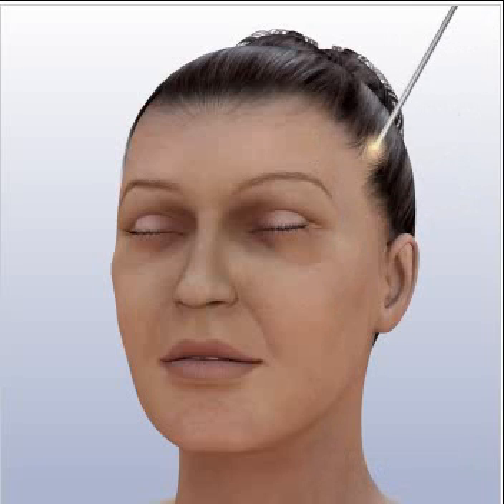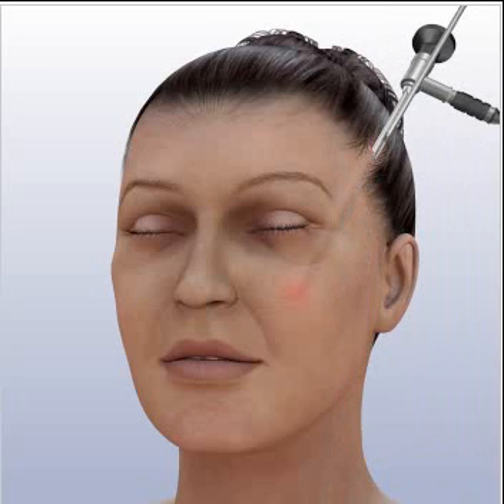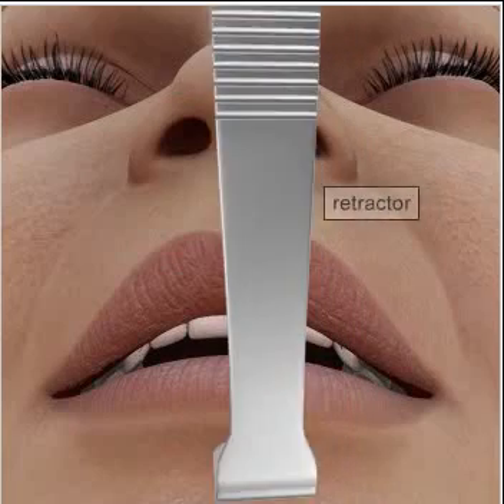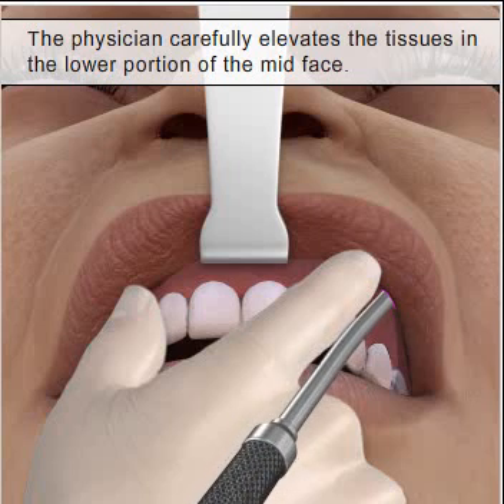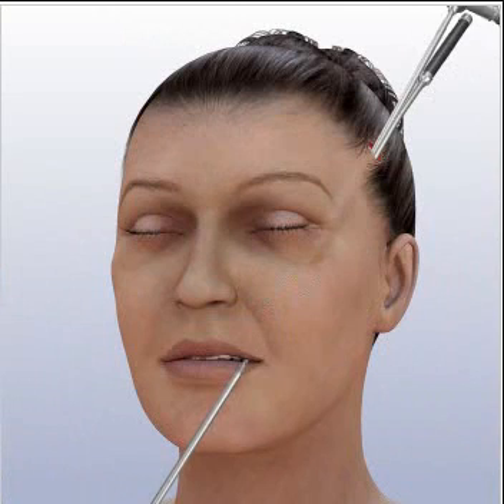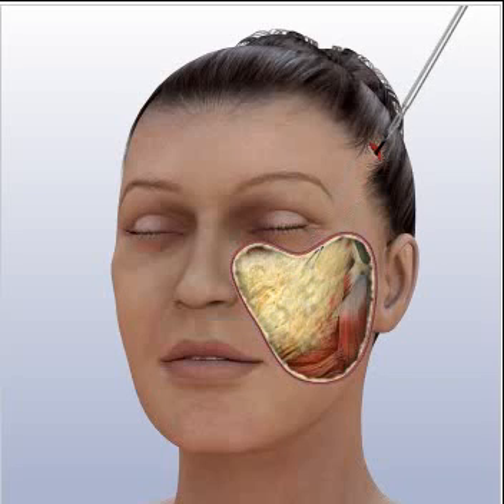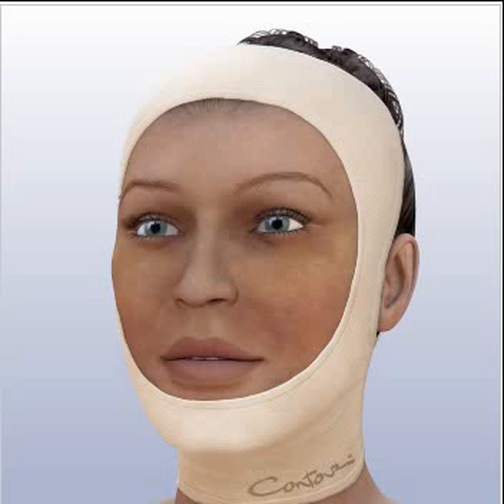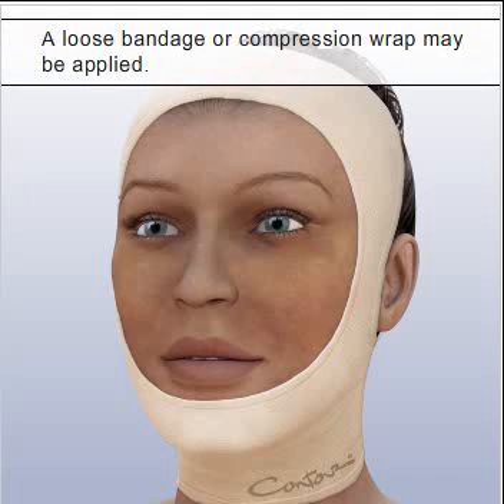3D Education Face Lift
Learn how face lift works.